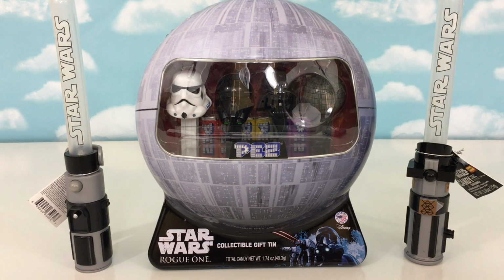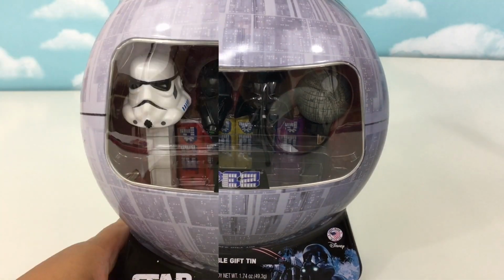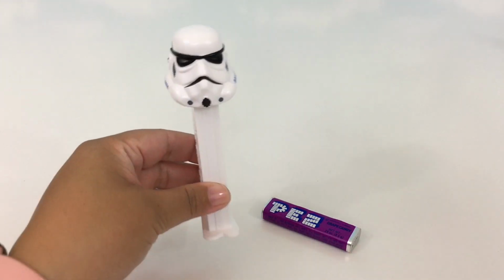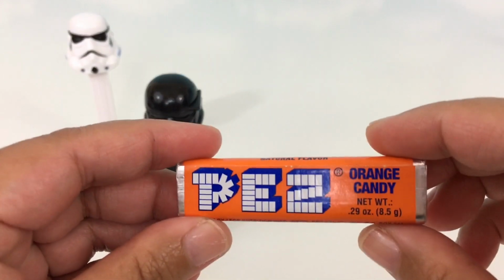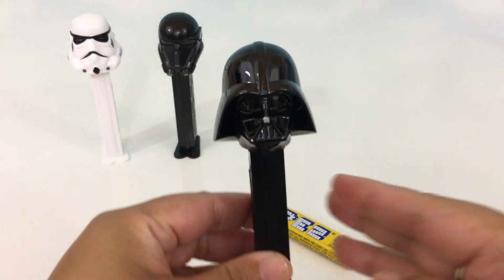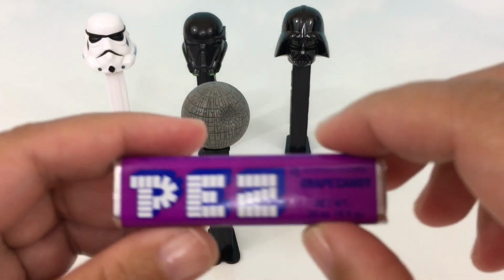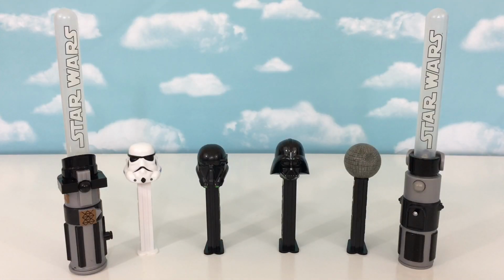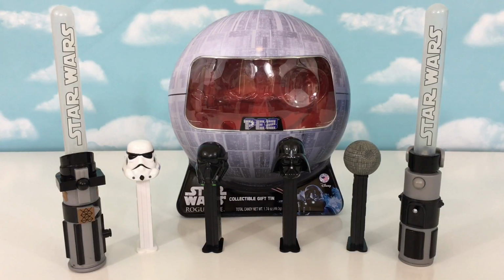Star Wars Rogue One Death Star Pez Star Wars Lightsaber M&M's Candy Dispensers | Kids Station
Star Wars Rogue One Pez Candy Dispensers comes with 4 Pez dispensers: Stormtrooper, Death Trooper, Darth Vader, Death Star with 6 Pez refills in 3 different flavors in a Death Star tin container. Recommended for ages 3 and up.

Star Wars Lighsaber M&M's Candy Dispensers( blue and red ) comes with m&m's inside, also recommended for ages 3 and up.

I strive to keep a positive, kid/family friendly environment in this channel, so thank you for helping by keeping your comments clean. I appreciate constructive criticism & respectful disagreement.

I have ZERO tolerance for disrespect, harassment, cyber-bullying, and foul language on my channel. I actively monitor and approve all comments, delete abusive posts and block & report abusive commenters to protect my younger viewers.

Kids Station